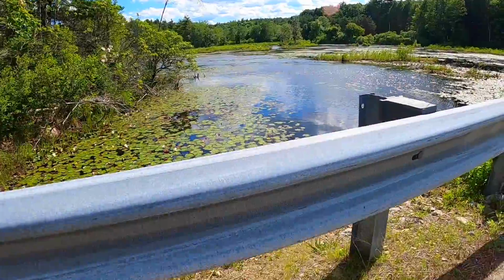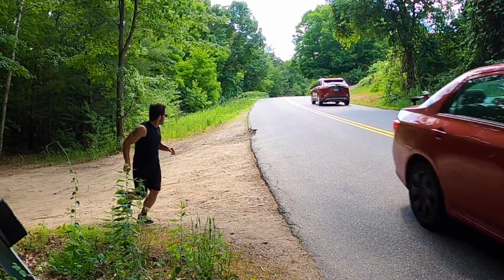DEFENSIVE RUNNING: Quick running tips to help keep you safe on the road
Being a defensive runner is all about being aware of your surroundings. I use the term "defensive" so that you understand how vulnerable you are when running on the road.

Cars and more specifically the drivers within the cars are less aware and focused more on their cell phones rather than the objects or obstacles that they're driving by.

I feel that now more than ever we live in a day in age where we need to move our bodies more frequently but are sometimes hesitant because of the locations that we live in. Don't let that be an excuse to not move, become more aware of what is around you and move!!!

IT IS ALWAYS DANGEROUS WHEN RUNNING ON ROADWAYS WITH CARS. So please be safe, be careful and be a defensive runner.